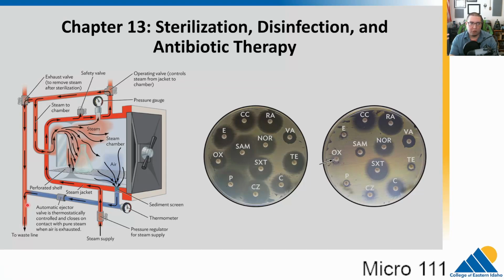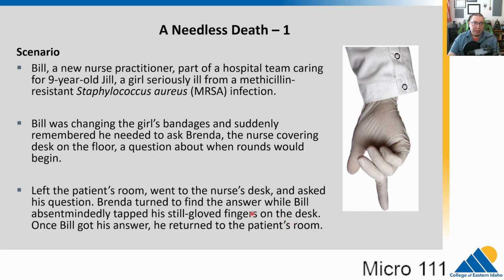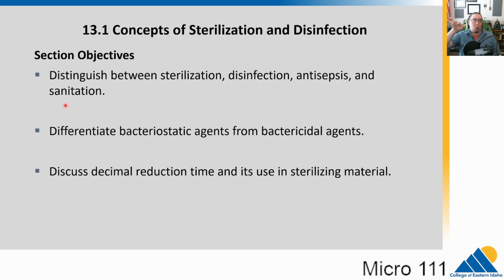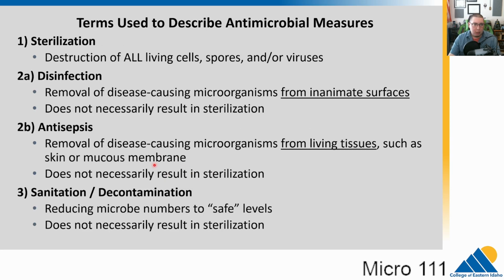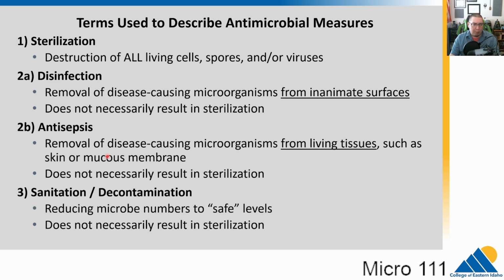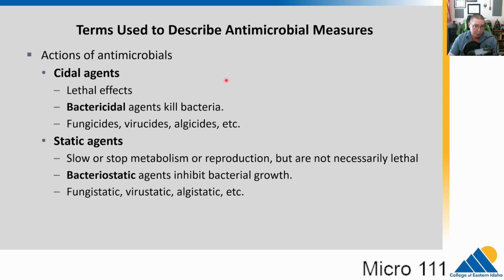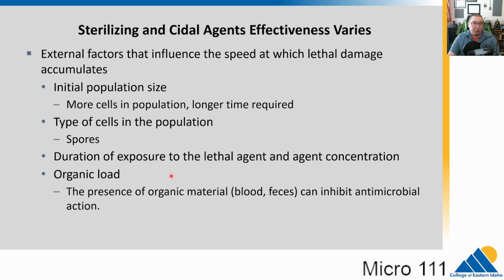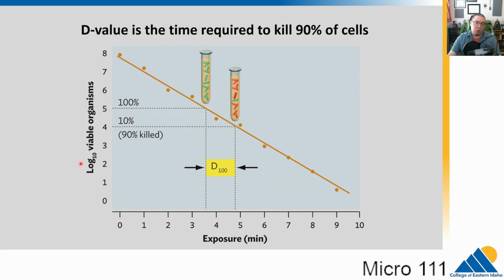MICRO 111 Ch13.1 Concepts of Sterilization and Disinfection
SECTION OBJECTIVES
Distinguish between sterilization, disinfection, antisepsis, and sanitation.
Differentiate bacteriostatic agents from bactericidal agents.
Discuss decimal reduction time and its use in sterilizing material.